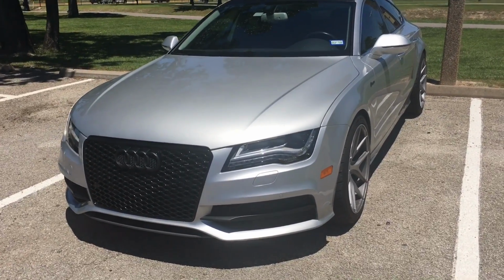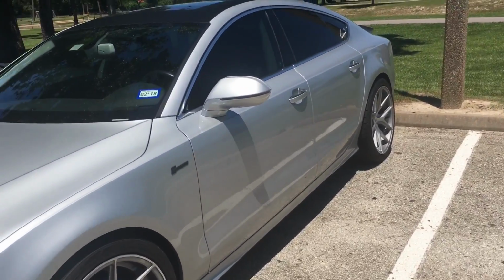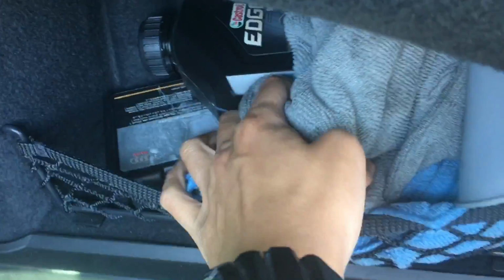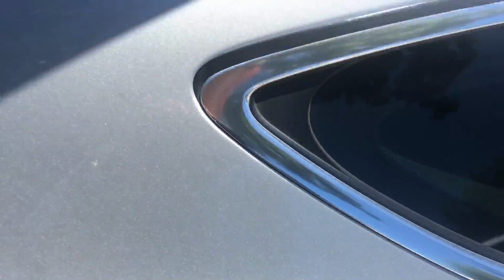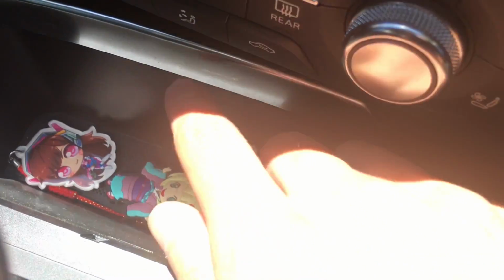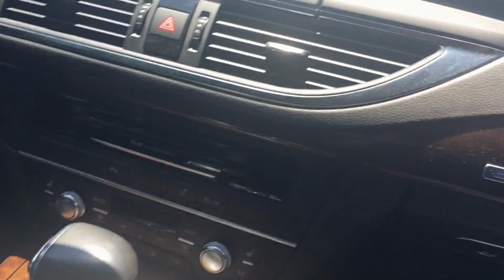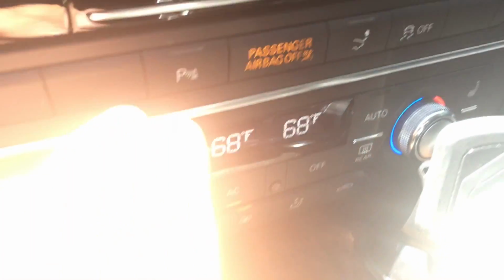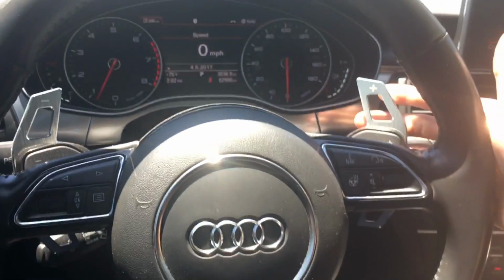My 2012 Audi A7 review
I'm not good at reviewing my cars, tried my best. Hope you guys like the video! Enjoy joy.